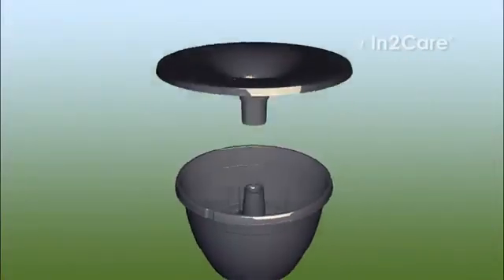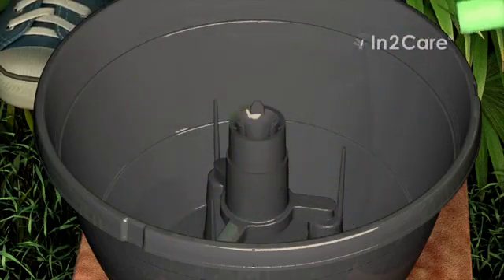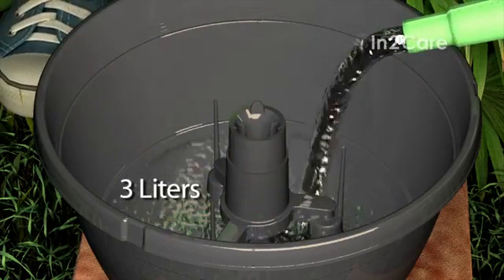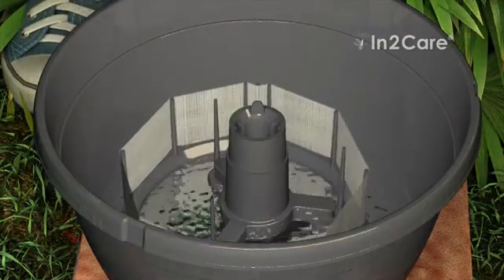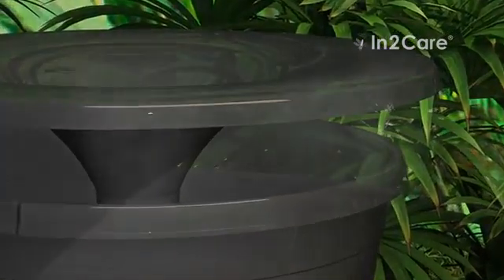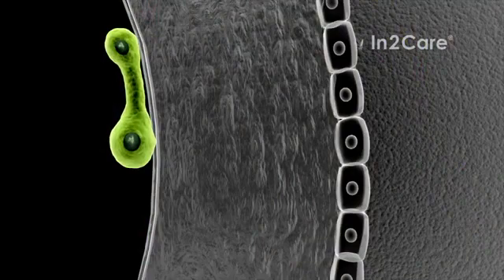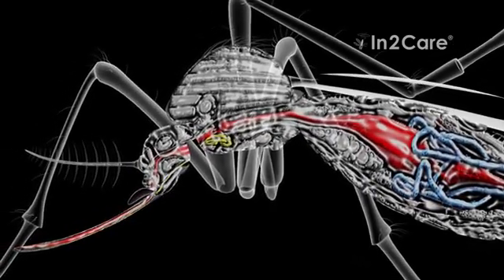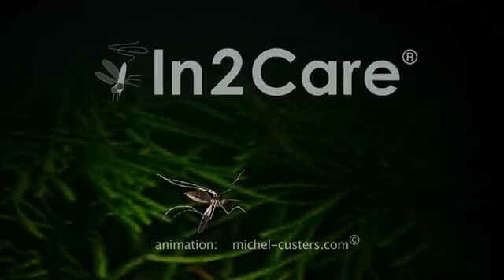IN2CARE CONTAINER TRAP